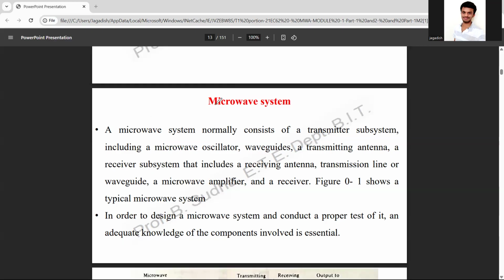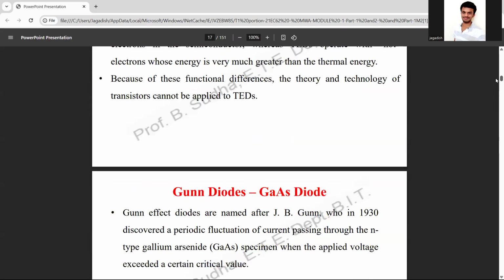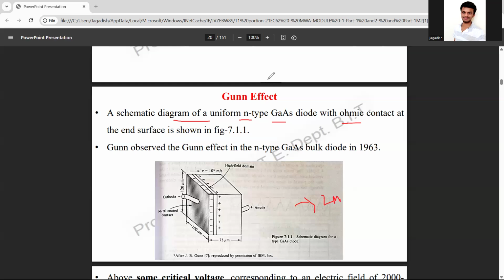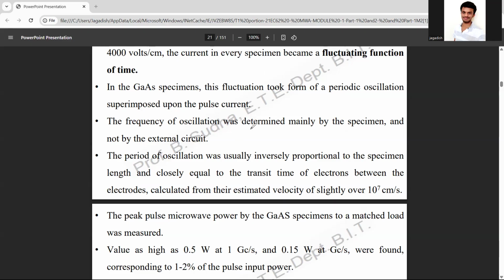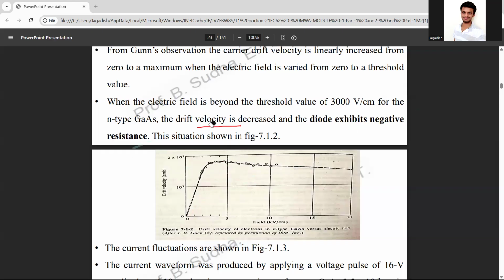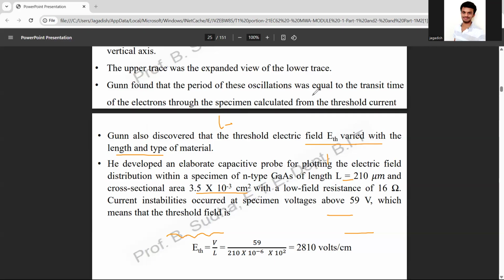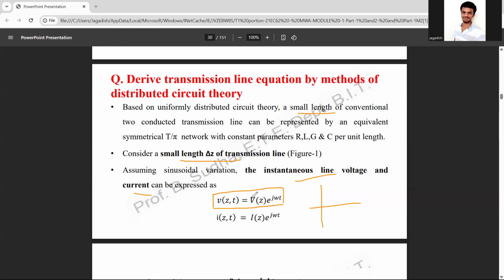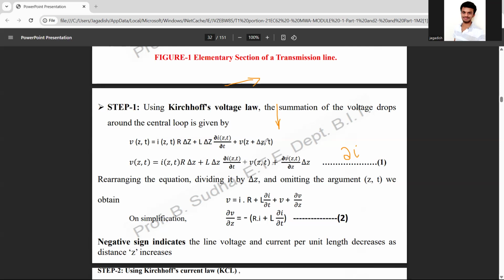MICROWAVE AND ANTENNAS (MODULE 1)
Hello Greetings from the crash course for scoring 60 +
The crash course starts from 27/4/25

I hope everyone r studying fine  mwa  is very tough to understand and u won't get proper guidance many r having backlogs so we decided to take a 45 days crash course in which we r covering
🟡Benefits of crash course 🟡
   📍All complete 5 modules with detailed explanation.
     📍Handwritten notes of all 5 modules
📍previous year paper discussion
📍important topics doubt resolve and many more
📍placement important topics will also be covered

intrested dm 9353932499